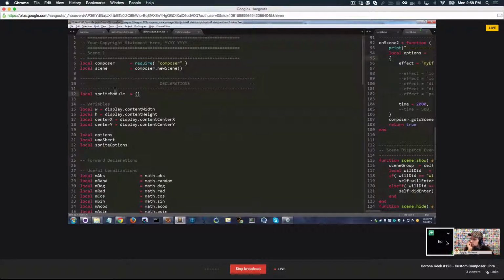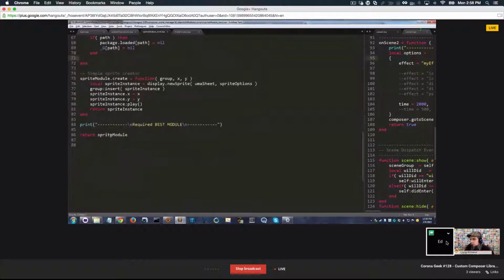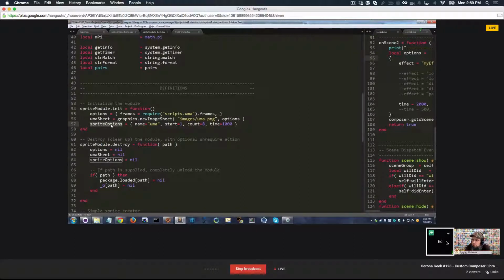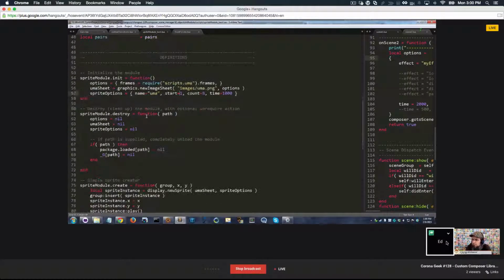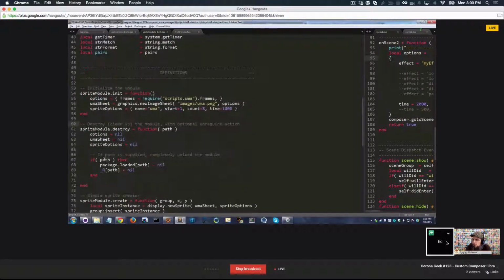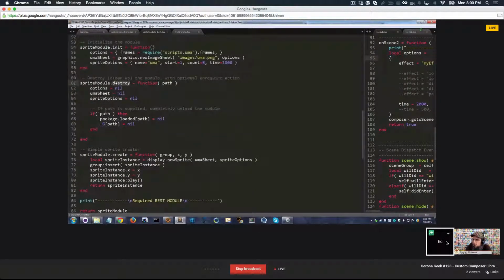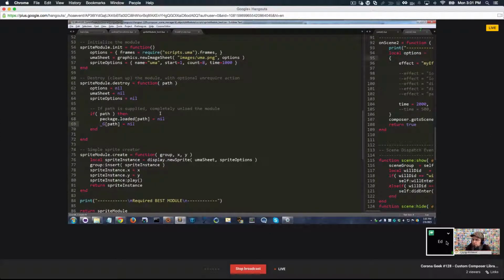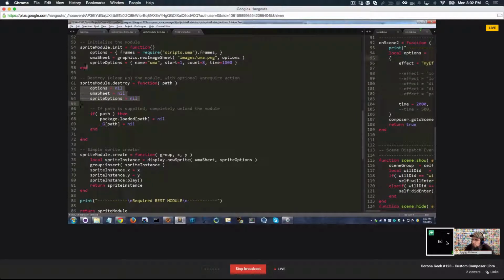Unloading Modules From Composer Scenes in Corona SDK